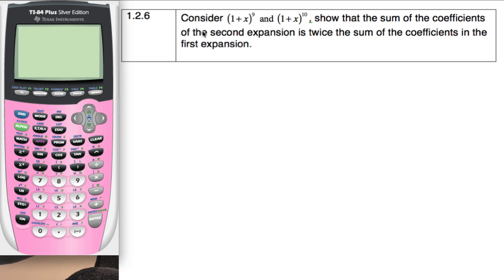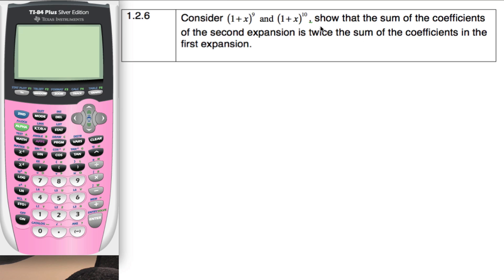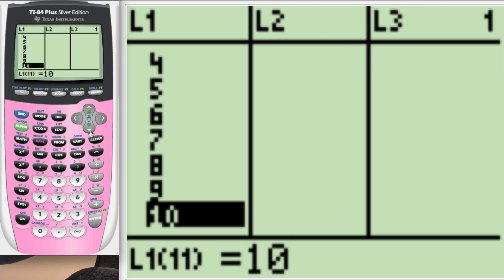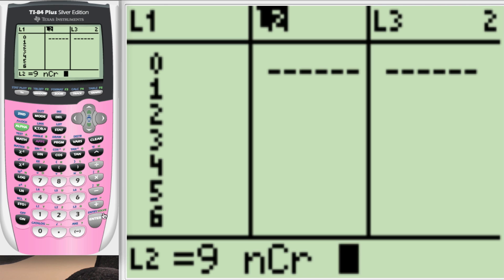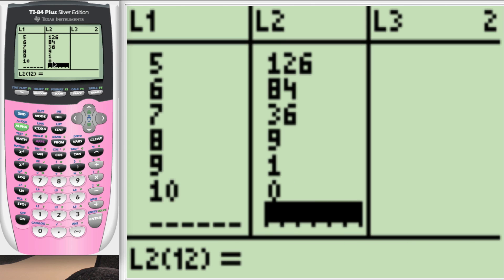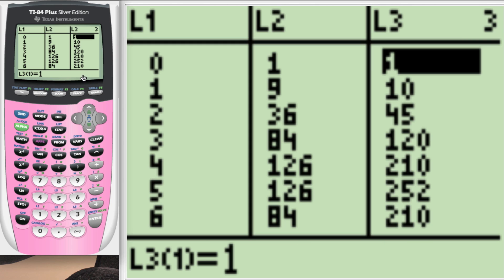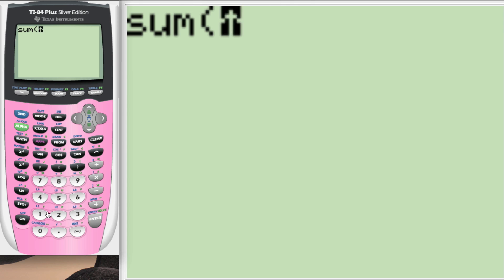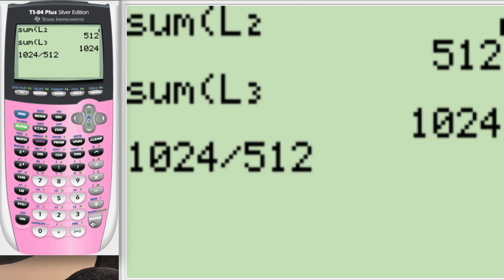1.2.6 - Binomial Expansion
Binomial Expansion with the TI-84. Using lists to find coefficients.